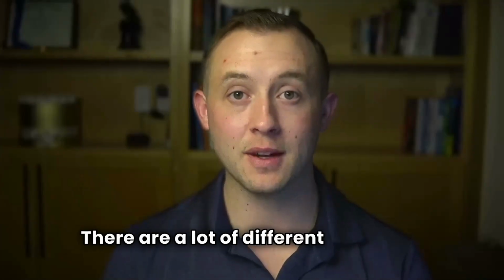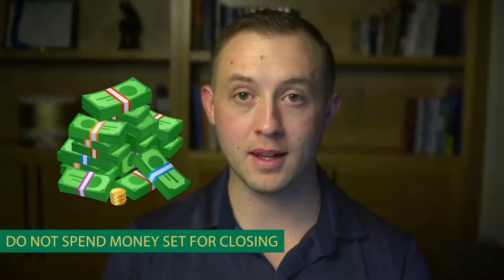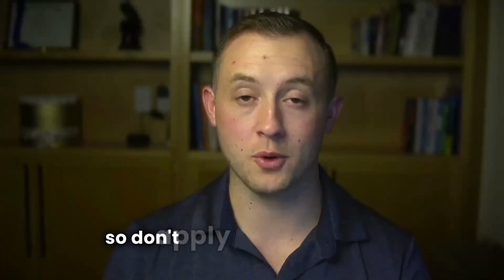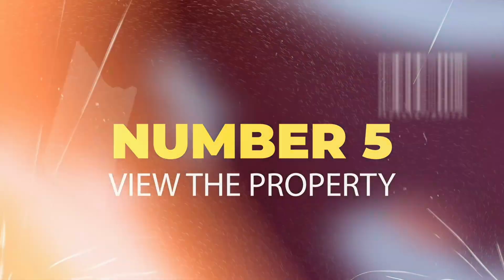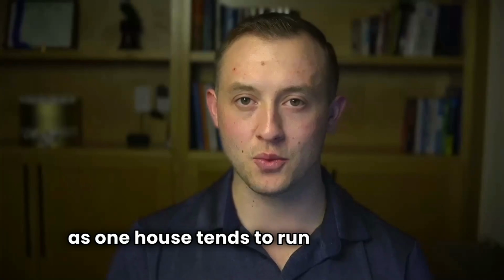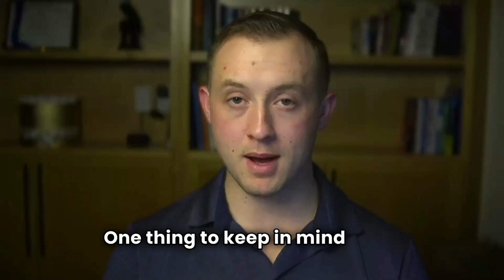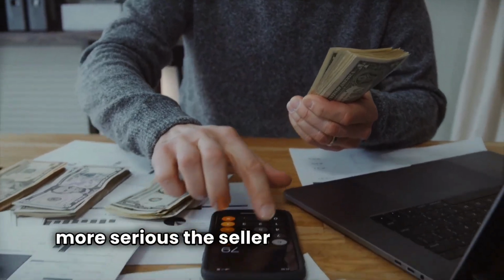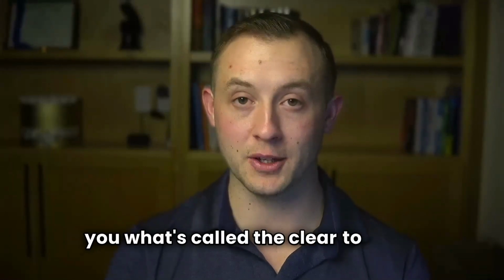Buying Your First Home? Here's What You Need to Know | Essential Tips & Tricks by Blake Alewelt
Are you ready to hop on the exciting journey of buying your own house? I'm Blake Alewelt, from the Bravo Ridge Group at eXp Realty, and I'm here to be your guide through the entire home-buying process. In this video, we're breaking down the 8 essential steps you need to take to make your dream of homeownership a reality.

We'll start by discussing the importance of getting pre-approved for a mortgage and creating a budget that works for you. From there, we'll dive into finding the perfect location for your new home and selecting a real estate agent who will have your best interests at heart. I'll share tips on viewing properties, making an offer, and preparing for closing day. Plus, I'll even throw in a bonus tip that could save you thousands!

Let's make your dream home a reality together!